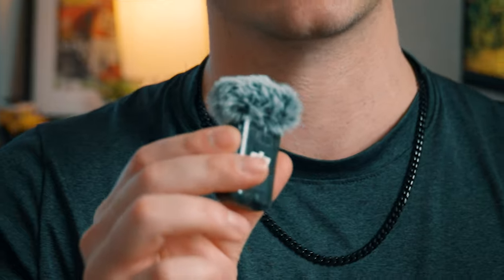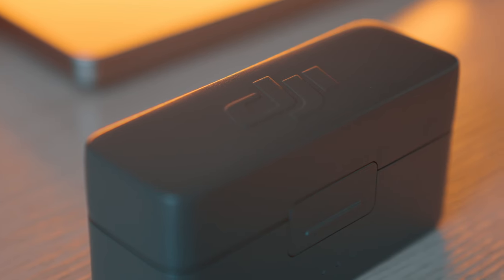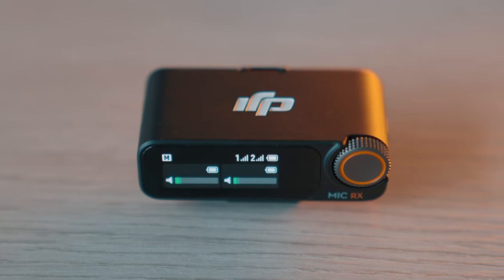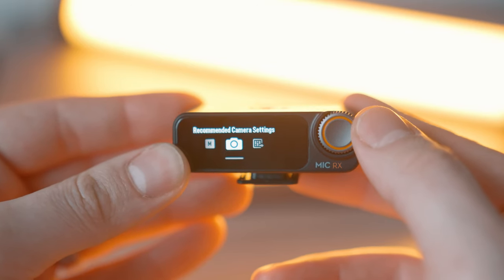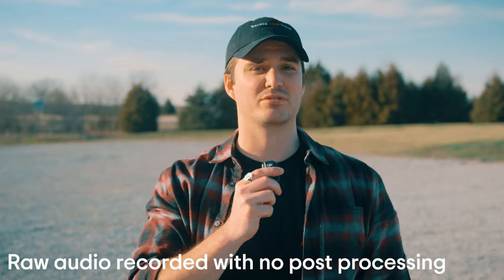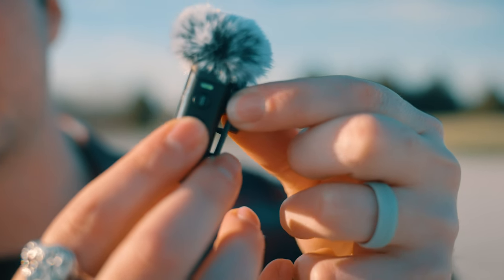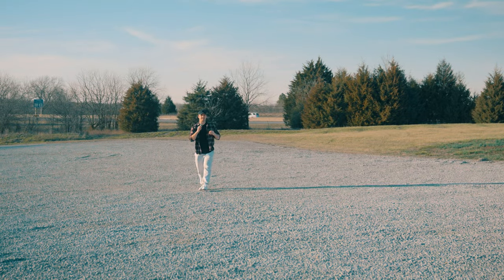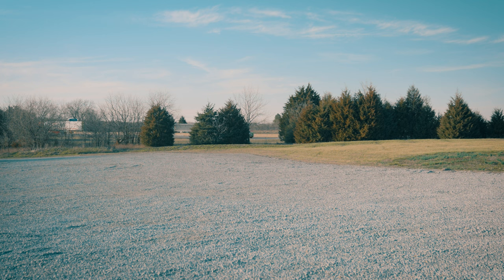DJI Mic 2: A Casual Review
In this video I go over some of the basic features of the new DJI Mic 2.

I had a lot of fun making this review/test video and have thoroughly enjoyed using these mics for my own personal videos as well as my client work.
The workflow from these mics is simple and easy to use while delivering some really impressive audio. If you're a content creator small or large, I can definitely recommend you pick these up!

00:00 Introduction
00:23 The layout
00:49 The Dji Mic 2 Specs and Features
04:14 Field Test
10:24 Final thoughts

The Gear I use or Recommend:
Cameras:
▸Camera A (Sony A7SIII)
▸Camera B (Sony A7III)
▸Action Camera

Lenses:
▸Sony 70-200 f/4 G
▸Sony 24-70 f/2.8 GM
▸Sigma 14-24 f/2.8 DG DN Art

Lighting:
▸Tube Light

Other:
▸Phone Gimbal
▸Mouse & Keyboard
▸Camera Sling
▸Camera Bag